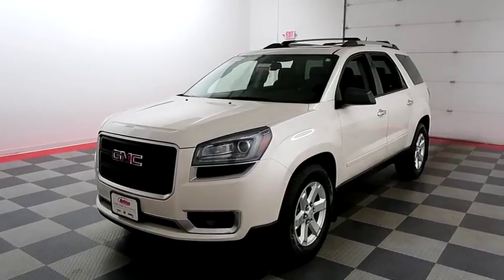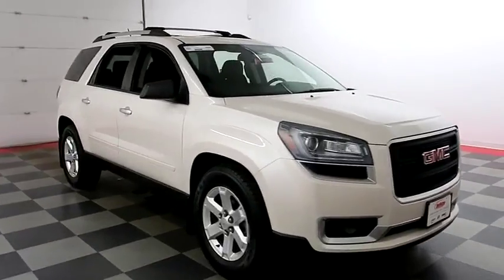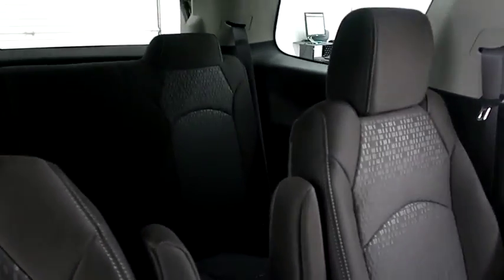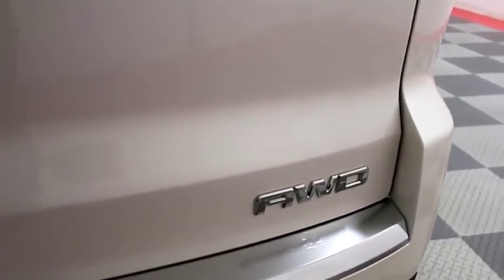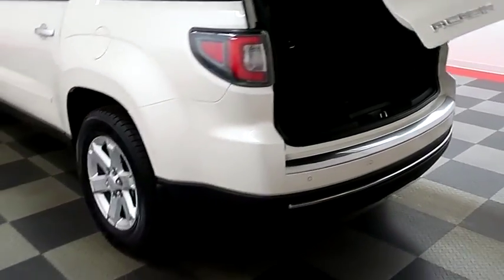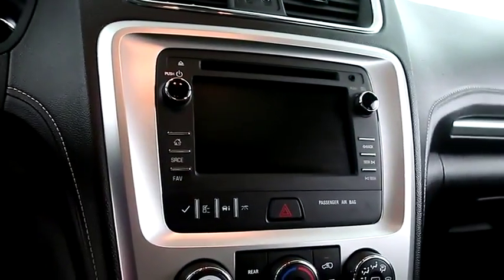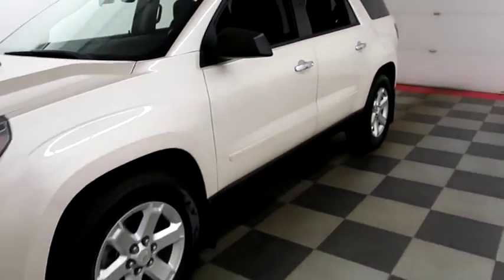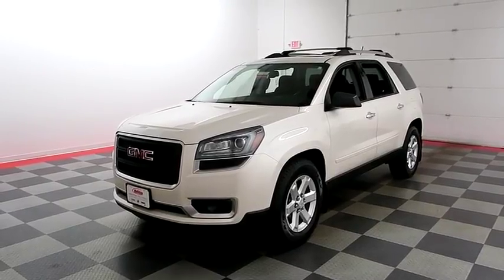2015 GMC Acadia A7581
2015 GMC ACADIA Fond du Lac, WI
Stock# A7581

Holiday Automotive
321 N Rolling Meadows Dr. Highway 41 and Highway 23

3.6L V6, Acadia SLE, SUV, 6-Spd Auto, AWD, GM Certified. One Owner, Clean Title History, Rear View Camera, SkyScape Sunroof, Remote Vehicle Start, 7-Passenger Seating, Premium Cloth Heated Front Bucket Seats, 2nd Row Bucket Seats, 3rd row seats split-bench, 18  Aluminum Wheels, Trailering Equipment, Acoustical Insulation Package.